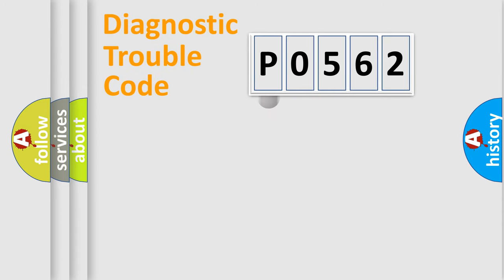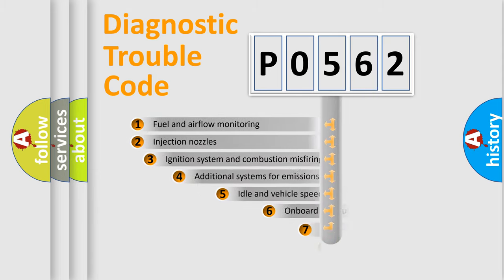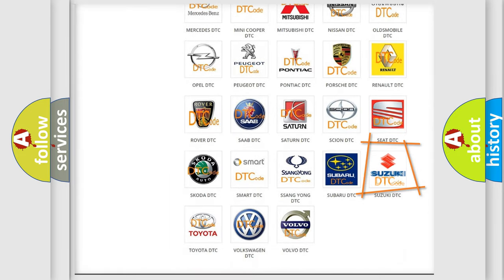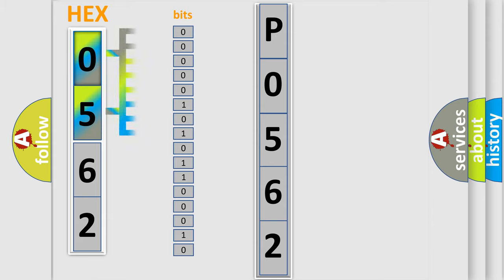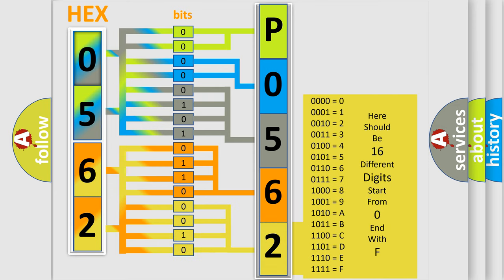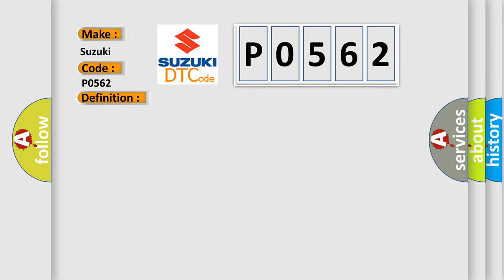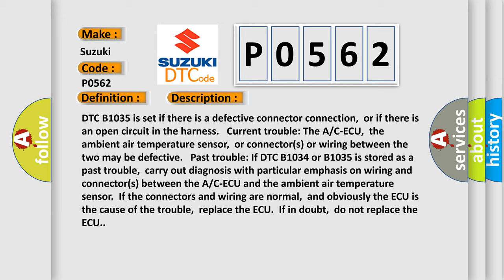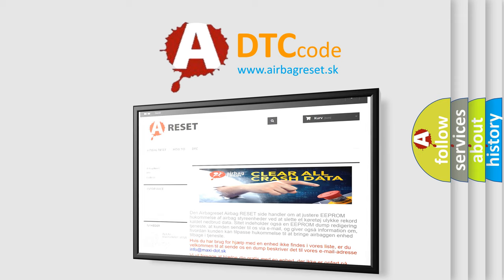DTC Suzuki P0562 Short Explanation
Contents:
0:21 Basic DTC analysis according to OBD2 protocol standard.
1:48 Insight into programming
2:58 A diagnostically understandable description of the Diagnostic Trouble Code
3:05 Basic error definition

Make:
Suzuki
Code:
P0562
Definition:
Ambient Air Temperature Sensor System
Description:
DTC B1035 is set if there is a defective connector connection,or if there is an open circuit in the harness. Current trouble: The A or C-ECU,the ambient air temperature sensor,or connector(s) or wiring between the two may be defective. Past trouble: If DTC B1034 or B1035 is stored as a past trouble,carry out diagnosis with particular emphasis on wiring and connector(s) between the A or C-ECU and the ambient air temperature sensor.If the connectors and wiring are normal,and obviously the ECU is the cause of the trouble,replace the ECU.If in doubt,do not replace the ECU.
Cause:
 Malfunction of connector. Malfunction of the harness. Malfunction of the ambient air temperature sensor. Malfunction of the A or C-ECU.